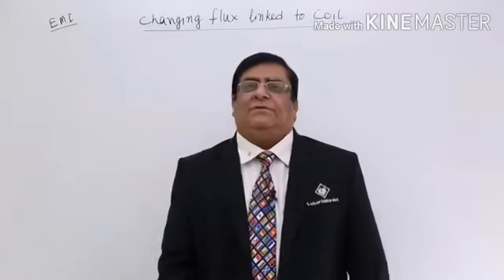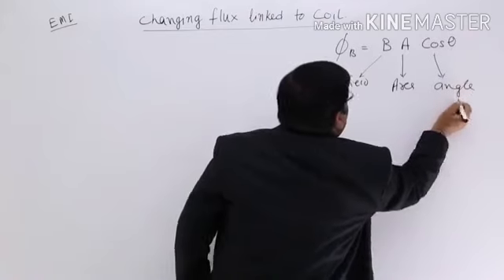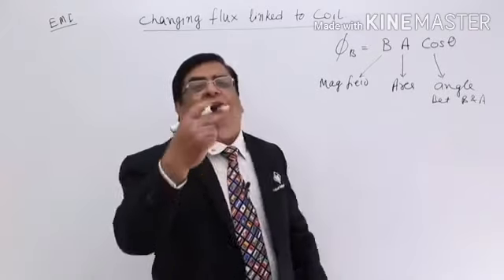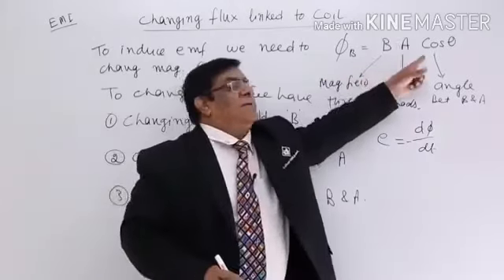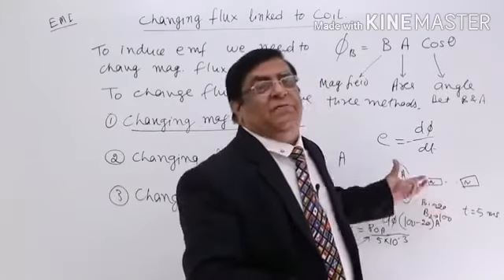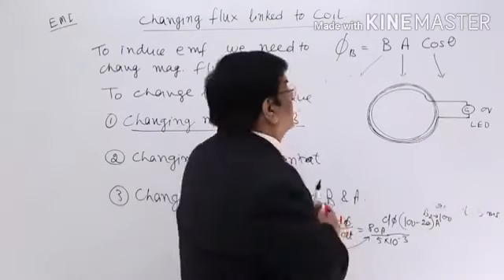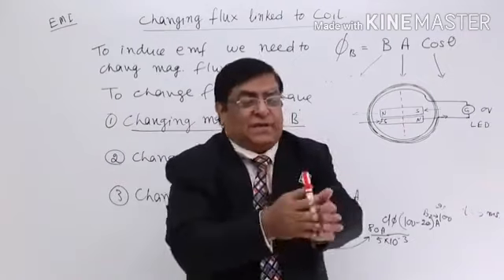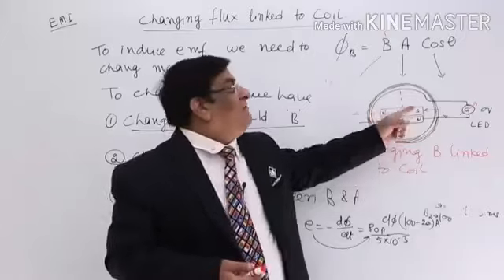Electromagnetism lecture 7